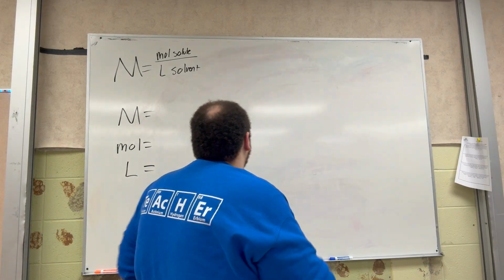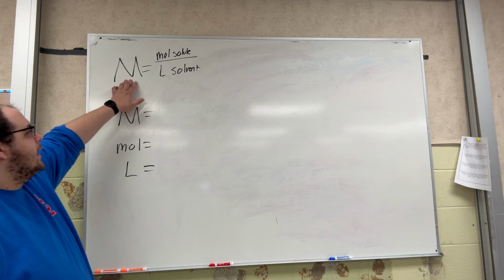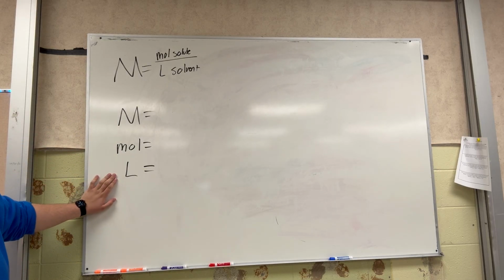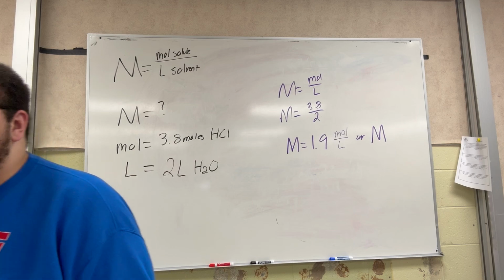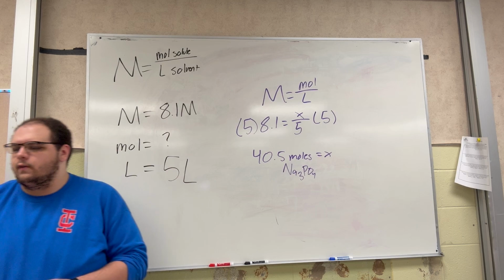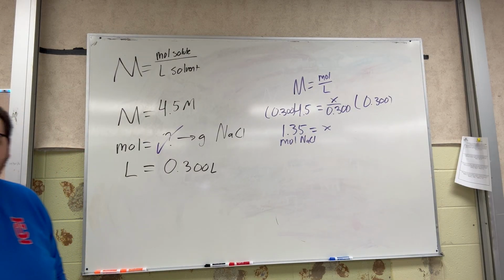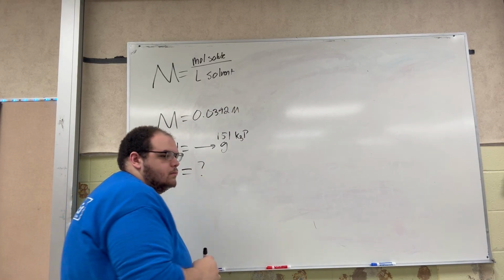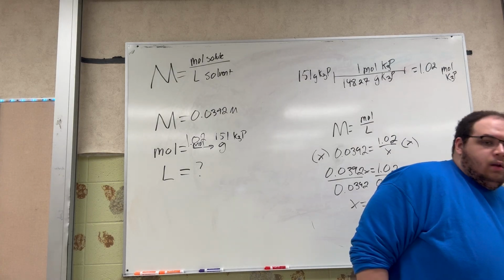CHEM1- Molarity Lesson Video